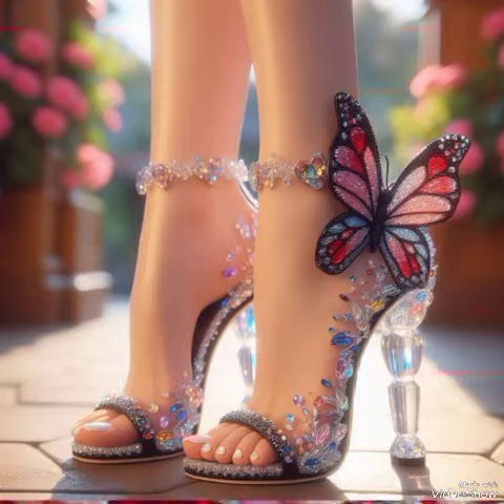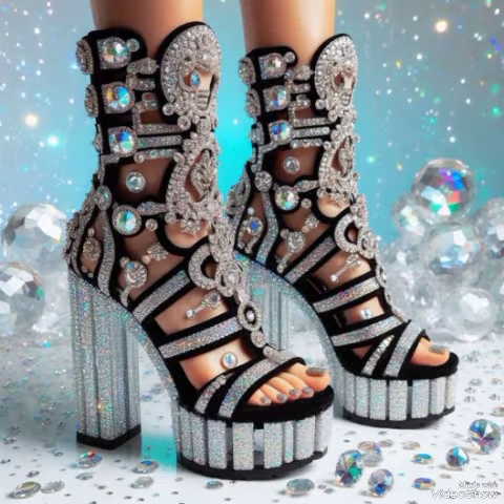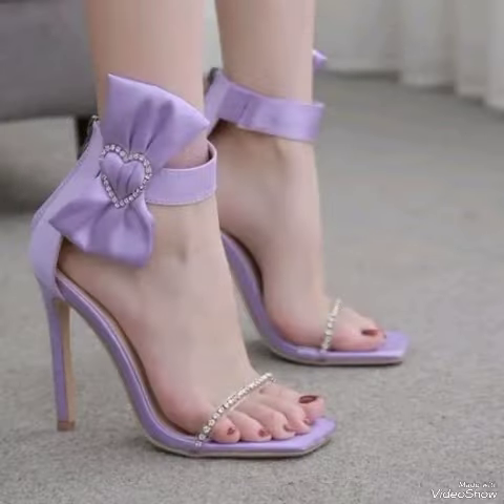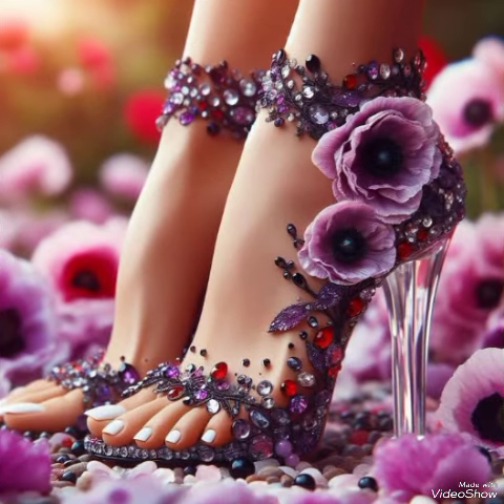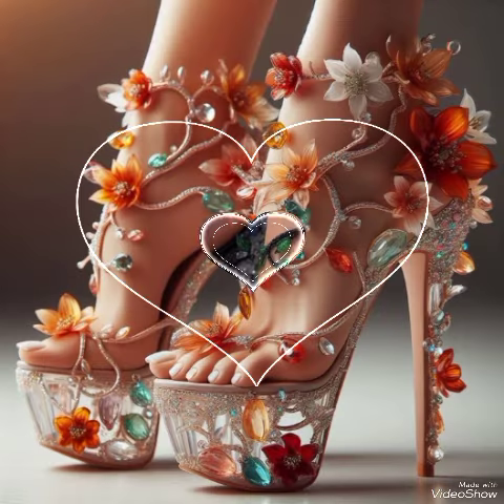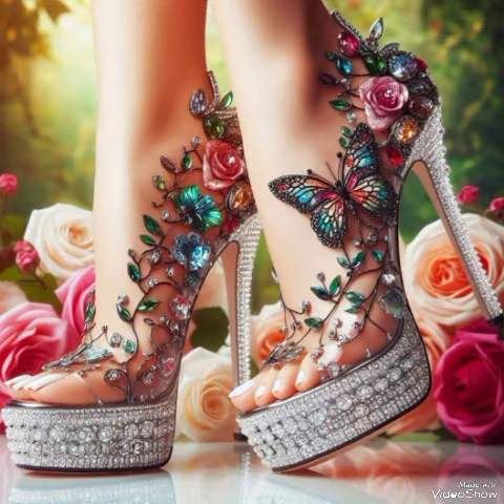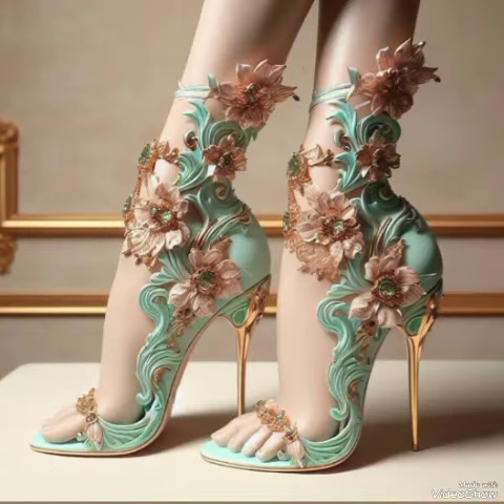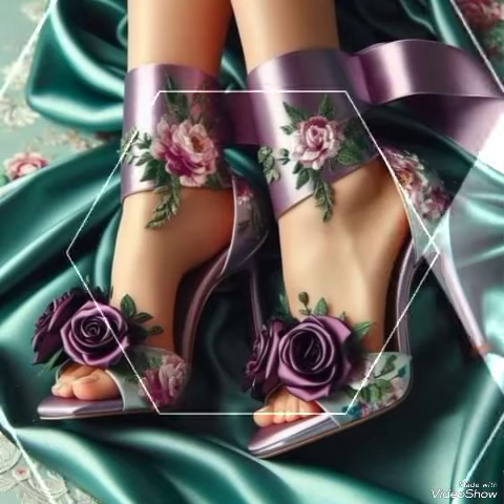Beautiful Glass High Heels for Ladies / Large High Sandals # 2024